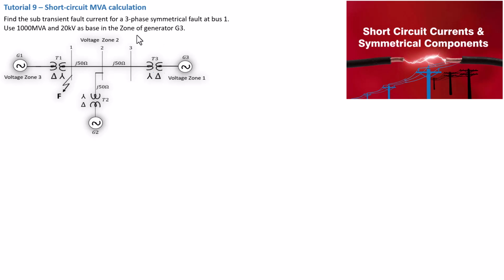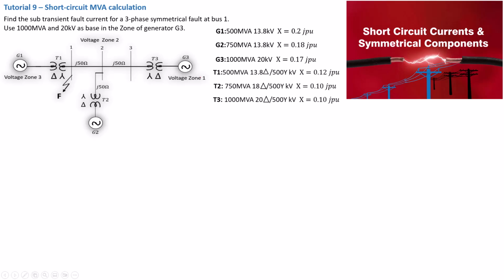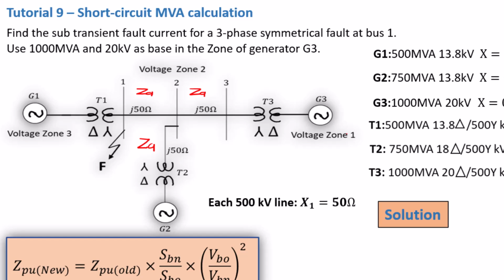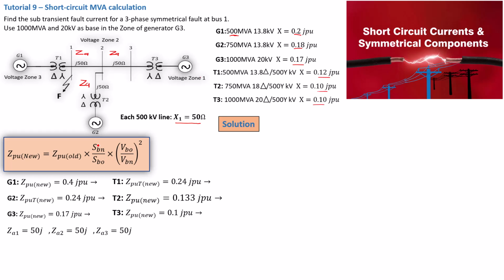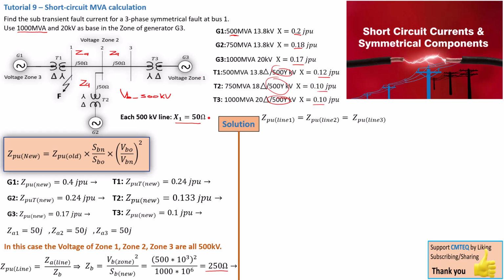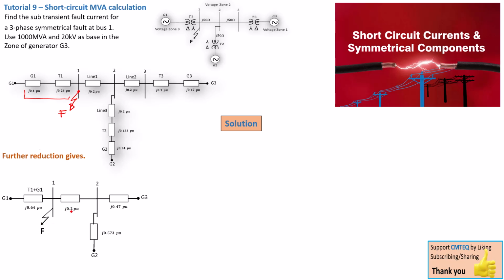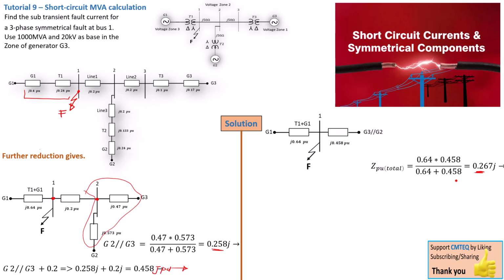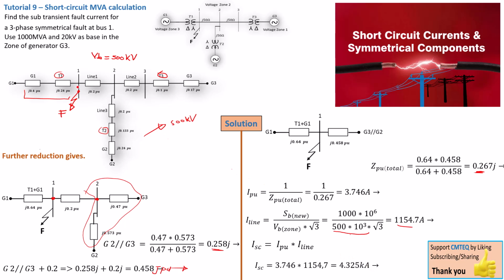Short circuit fault level - Fault current calculation. Tutorial 9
In this tutorial we solve a power system network having a 3 phase symmetrical fault on one of the Bus bar. The Principle approach is to determine the impedance diagram and then use it to apply basics circuit theory to trace the path taken by the short circuit current.
Master the essentials of short circuit fault level calculations in this detailed tutorial. Perfect for electrical engineers and power system analysts, this video provides a comprehensive guide to understanding and calculating the fault levels in electrical systems. Learn the principles, methods, and practical applications to ensure effective and reliable power system design and protection.

Topics in this tutorial include.
- Transmission lines Impedance
- Delta star transformers
- Short circuit current limiting
- Per unit system
- Impedance diagram

PortWatch – USB Connection Notifier Tray Tool for Developers

🔧 What You’ll Learn:
Introduction to Short Circuit Faults
Importance of Fault Level Calculations
Ensuring System Safety and Reliability

📌 Key Topics Covered:
Understanding Short Circuit Faults
Significance of Fault Level Calculations
Step-by-Step Guide to Calculating Fault Levels
Practical Calculation Examples
Application of Fault Level Calculations in System Design
Best Practices for Accurate Calculations

🔌 Join our growing CMTEQ Community!
We’ve created two dedicated Facebook groups for engineers and enthusiasts:
⚡ High Voltage – Power systems, substation, grid analysis
🔧 Low Voltage – Electronics, STM32, Arduino, IoT projects

If you are not familiar with per unit system please watch the following tutorial to help you understand.

Understanding Overcurrent Protection in Power Systems
Load Flow Analysis with DigSilent PowerFactory
Basics of Protective Relay Coordination